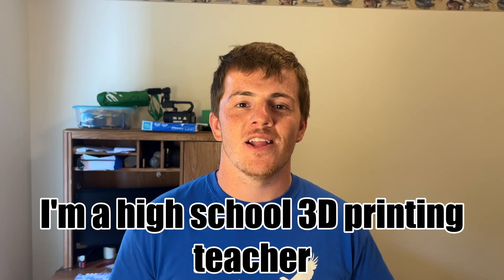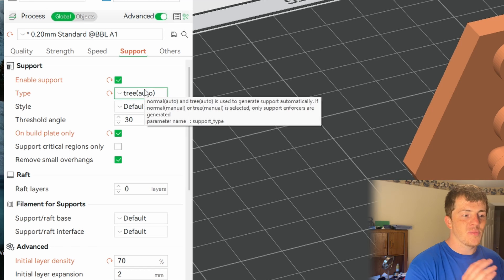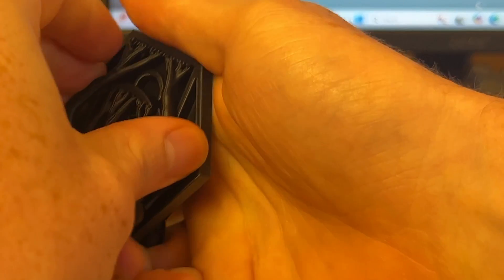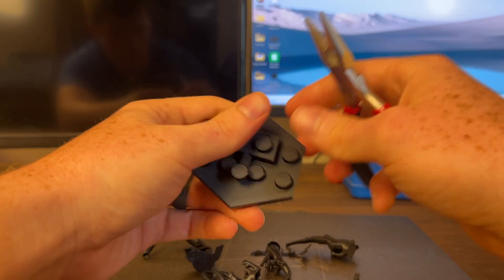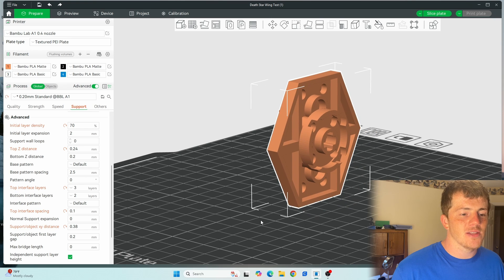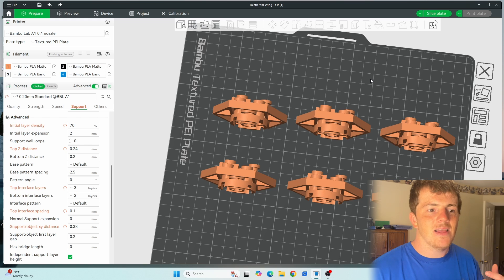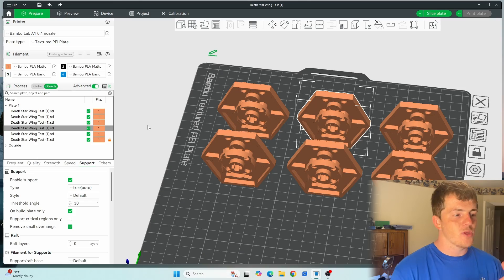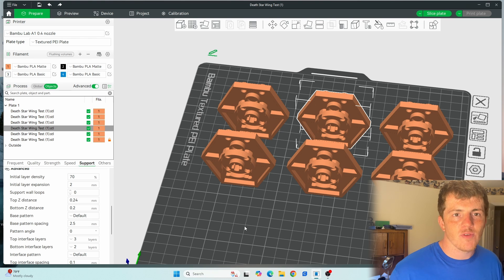A Teacher's Guide to the Perfect Bambu Studio Support Settings - How to Easily Remove Supports!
Hi everyone!

This video is a tutorial into the 3D printer slicer settings I have used to perfect my supports and make them incredibly easy to remove in Bambu Studio. After a ton of research, some great YouTube videos, days of trial and error, and dozens of test prints, I was able to create a process that I think works perfectly for growing 3D printing business/side hustle.

In this video, I am using my Bambu Lab A1 3D printer with Matte Black Bambu Lab filament. I am printing at a .20 layer height, as well.

Please see the link below for the test file!

As always, I love any feedback or questions that you might have.